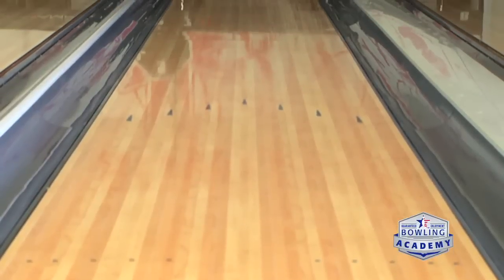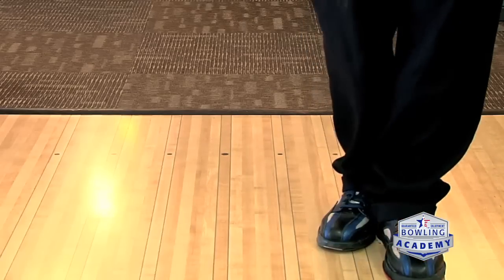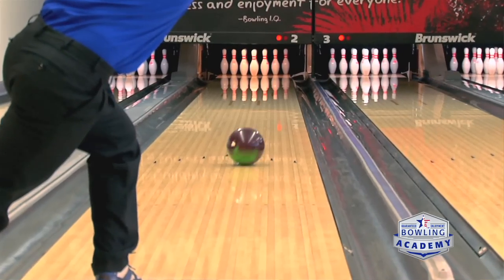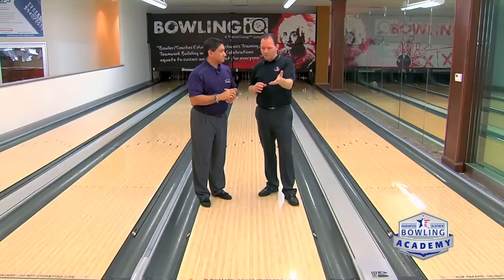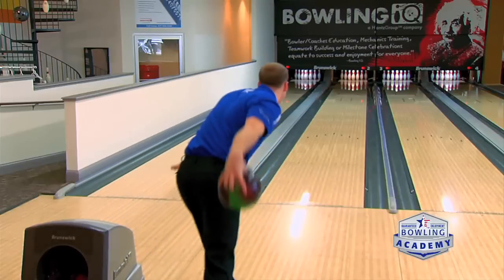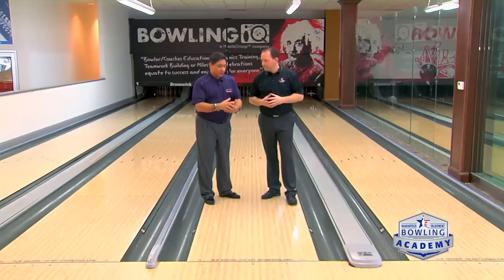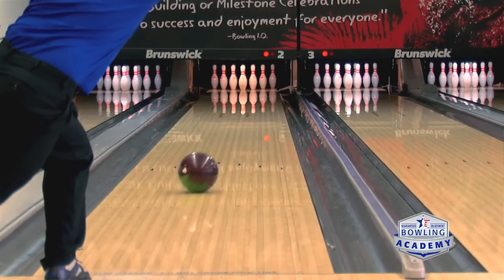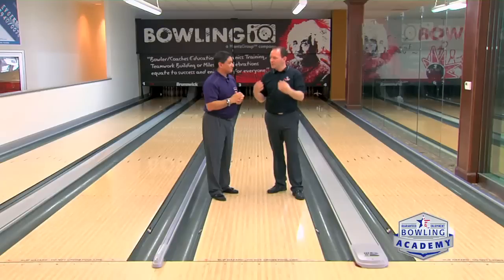Understanding Bowling Ball Motion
USBC Gold Coach Lou Marquez and USBC Director of Coaching Stephen Padilla increase our understanding of bowling ball motion and provide pointers on how to make your game stronger.

Get new bowling videos, articles, and exercises every week with the free National Bowling Academy newsletter.